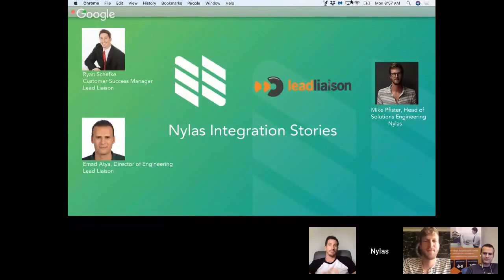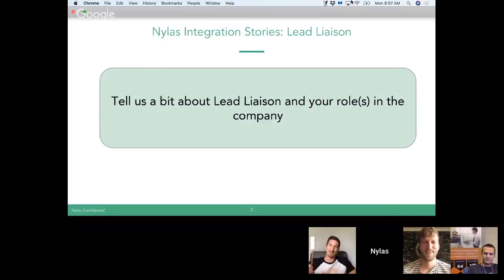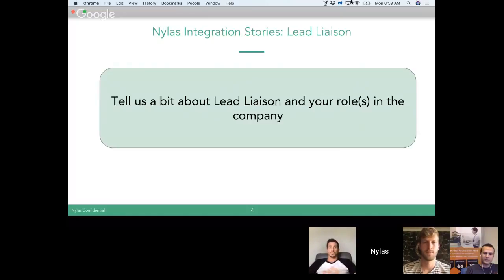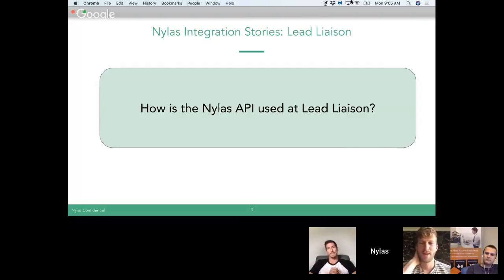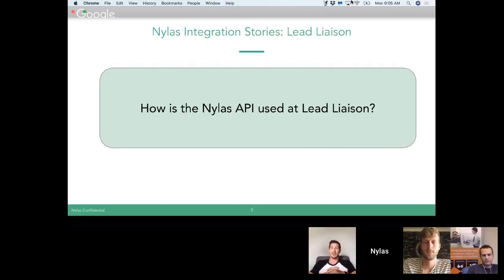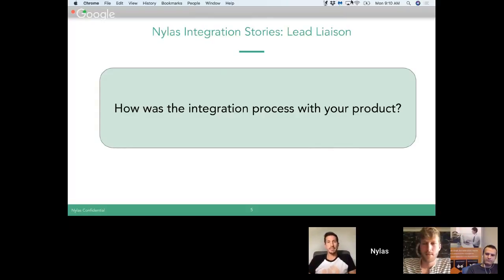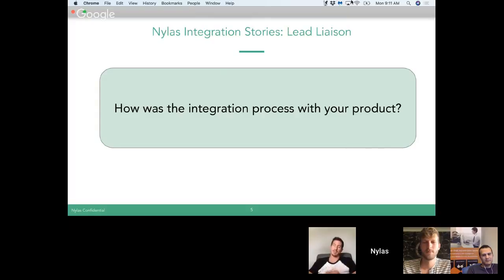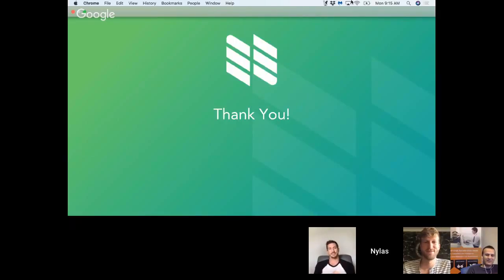Lead Liaison and Nylas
In our first fireside chat episode, Mike Pfister, Head of Customer Success at Nylas, discusses the integration process and four use cases of the Nylas API with Ryan Shefke, Founder & Customer Success Manager,  and Emad Ata, Director of Engineering at Lead Liaison.